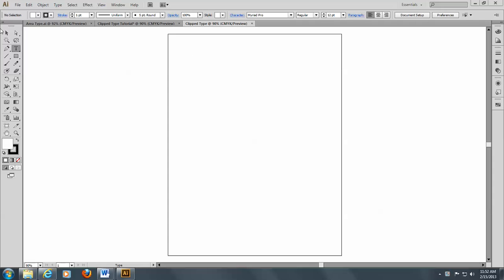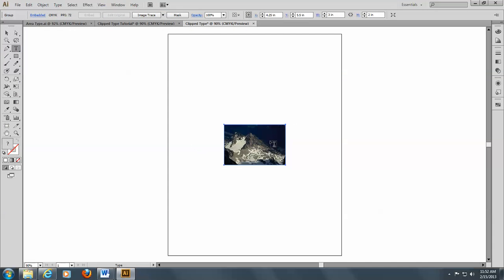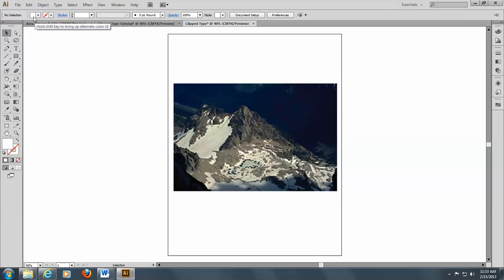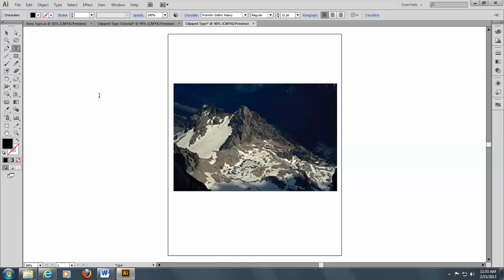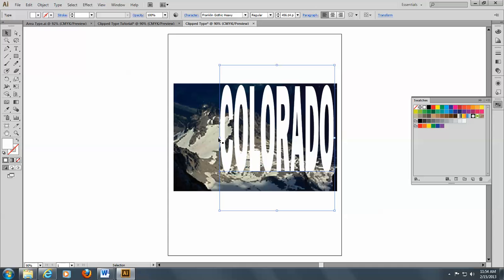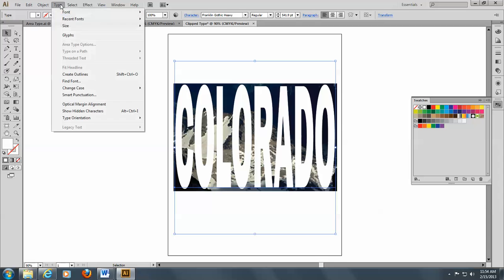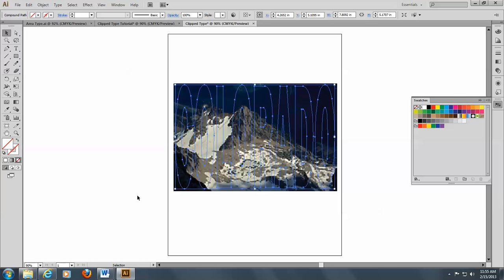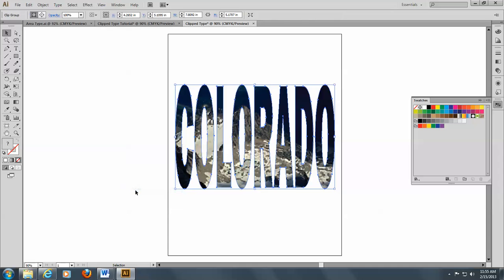Clipped Type Using Illustrator CS6.mp4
Clipped Type Using Illustrator CS6